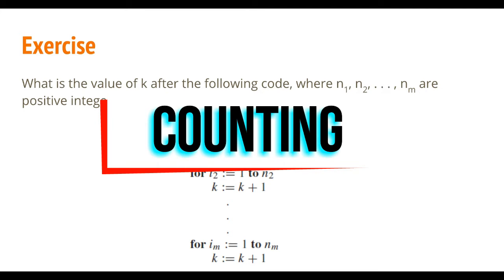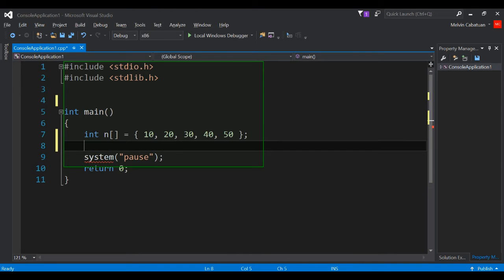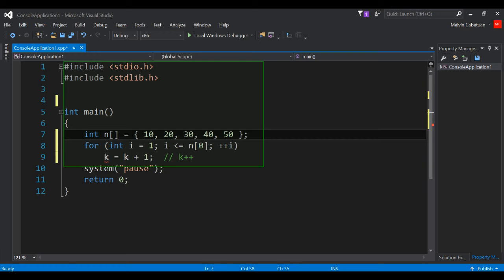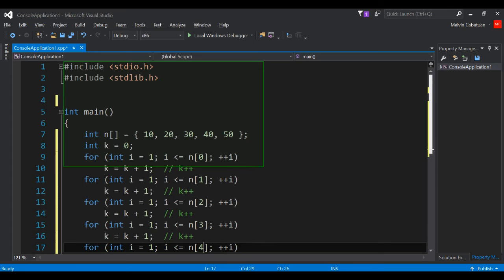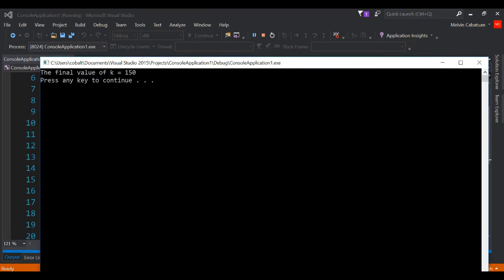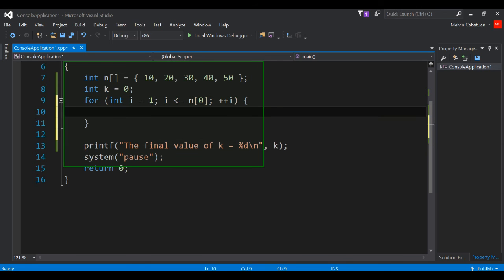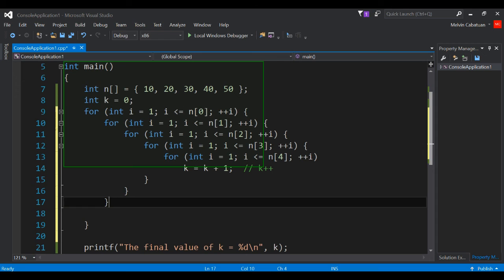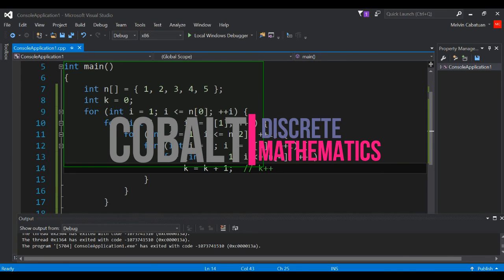DISMATH101-Demo Counting Loops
Sum rule for cascaded loops and product rule for nested loops.